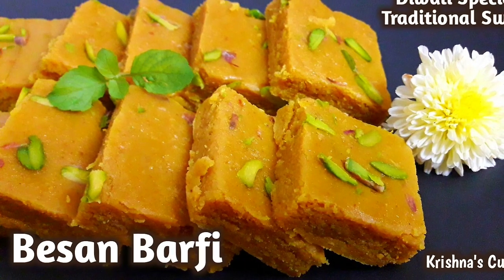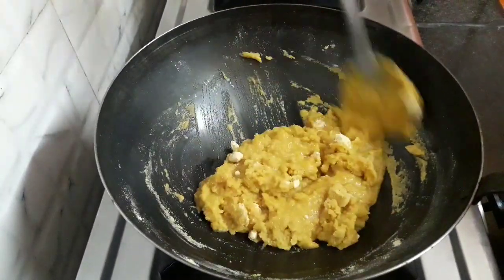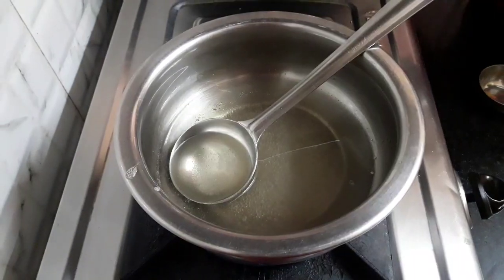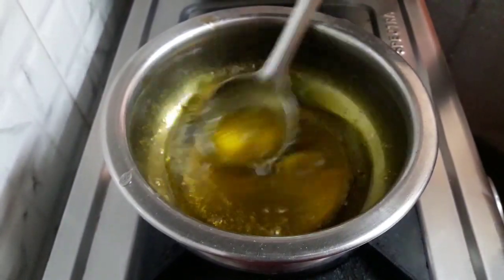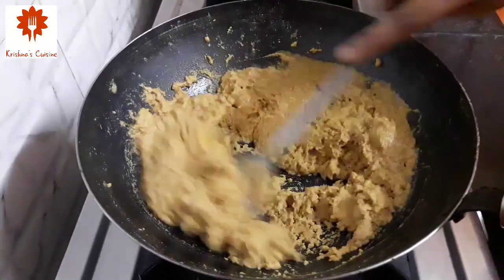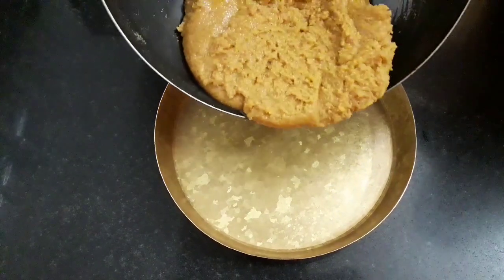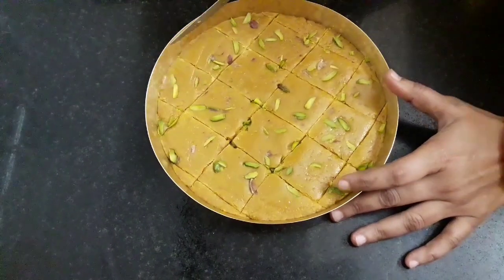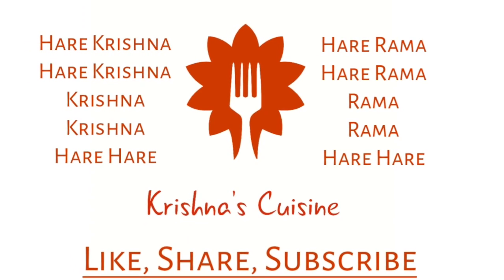Besan Barfi || Diwali Sweet || Besan Ki Barfi || Krishna's Cuisine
Hare Krishna!!

Besan Barfi, made up of ghee roasted gram flour, flavoured  with cardomom and yellow sugar syrup to give a wonderful golden colour to the burfi, which would melt in your mouth and lighten your Diwali.

Ingredients:

For barfi-
1/2 cup ghee
1 + 3/4th cup gram flour/ besan
100 grams khova
1/2 tsp cardomom powder

3/4th cup sugar
1/2 cup water
pinch of saffron yellow food colour

For garnishing-
pistachios flakes